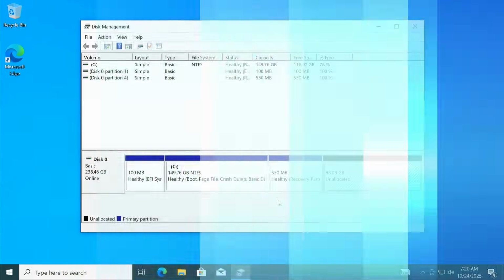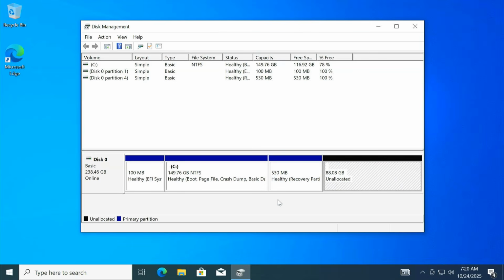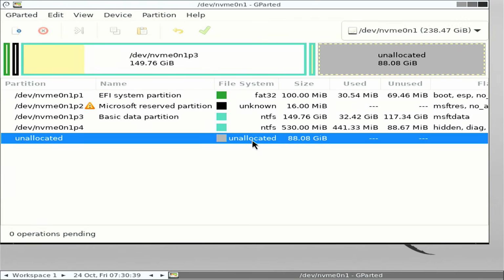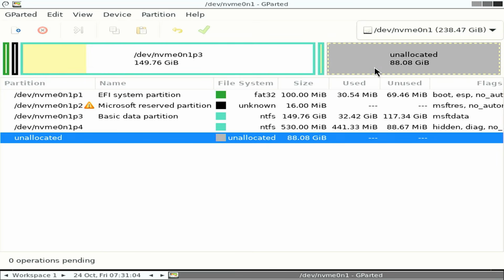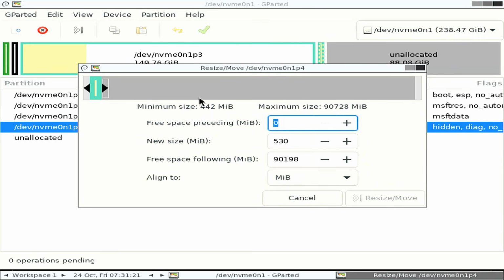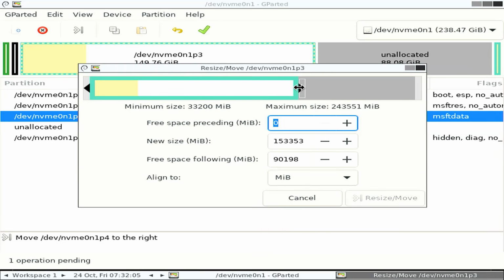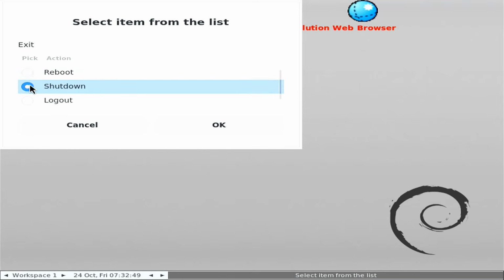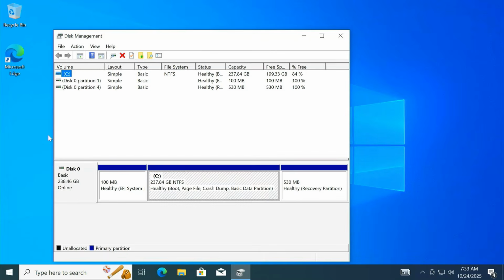Fix “Can’t Extend C Drive” in Windows | Extend Volume option greyed out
In this quick tutorial, I’ll show you why the Extend Volume option becomes greyed out in Disk Management and how to fix it properly. Whether the problem is due to unallocated space, recovery partitions, or partition order, I’ll guide you through the exact steps to extend your C drive safely without losing data. Follow the video till the end and your C drive will be extended successfully.

To solve this, I’ll use a free and safe tool called GParted Live.